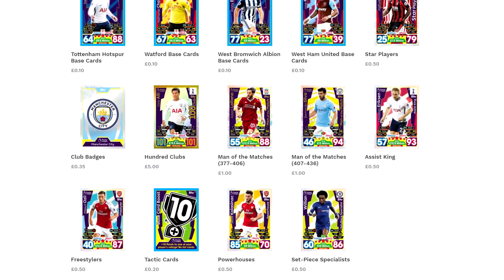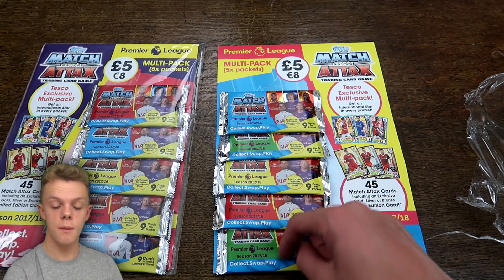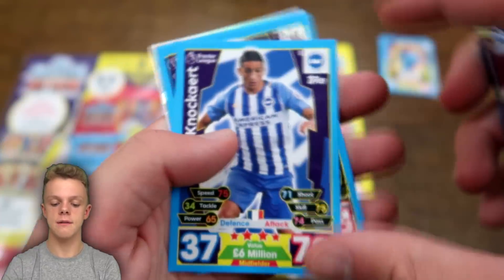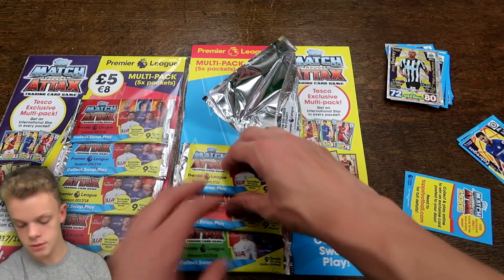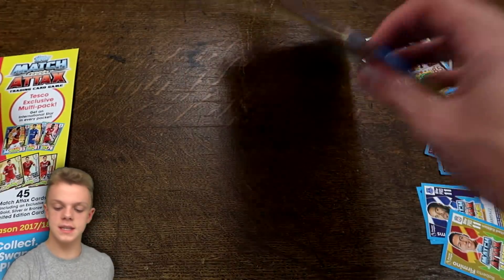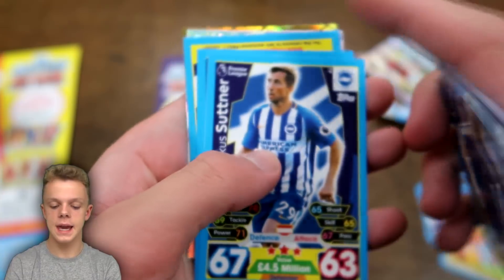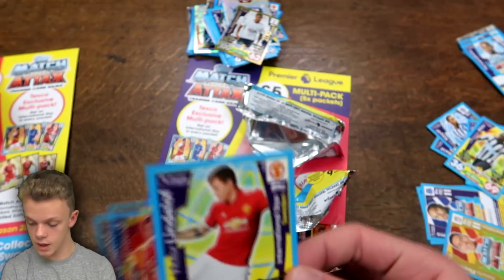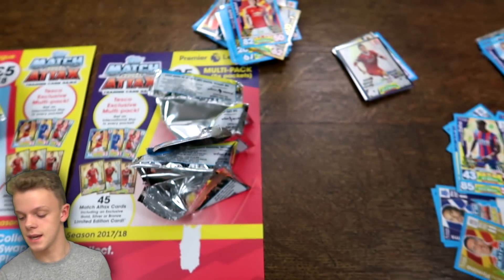2x TESCO EXCLUSIVE MULTIPACKS! Match Attax 2017/18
Today I open two exclusive edition multipacks containing International Star cards in every pack that are sold only in Tesco!